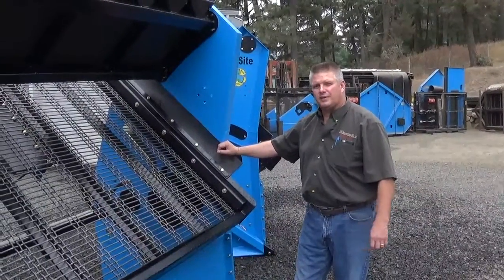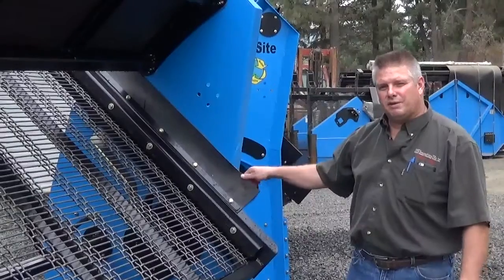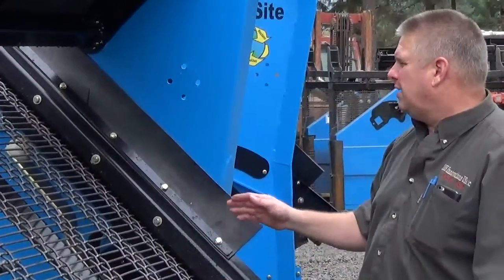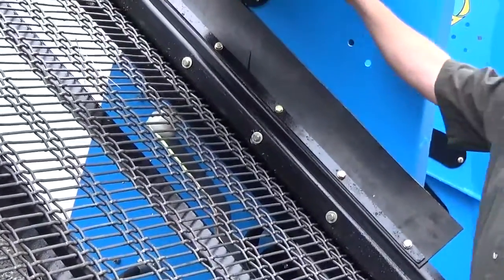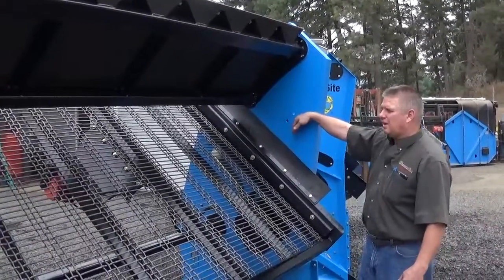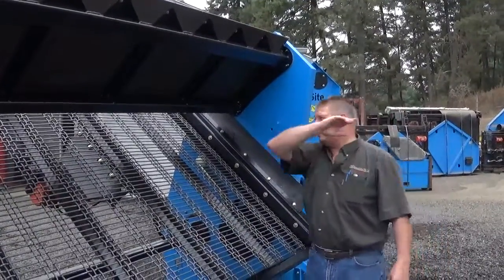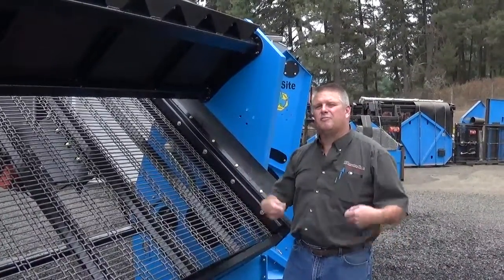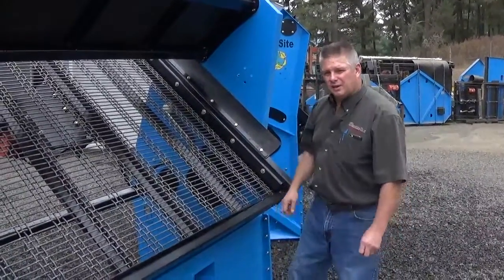Screener Improvement for 2015: Side Seal & Feed Deflector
We have created a perfect seal between the side of the machine and the screen deck.  When screening material there is no chance for material to get down the side and into the finished product.  The final product is cleaner.  The feed deflector swings out allowing over sized material like sod, debris, and clay balls to pass through.  When material is placed in the feed deflector stops the falling motion of the material, pushing it back to the top of the screening surface.  Quickly dump the bucket and return to get another load.  It's the secret of production.